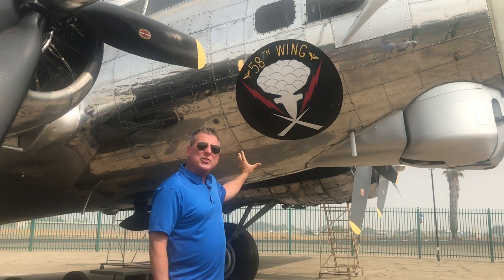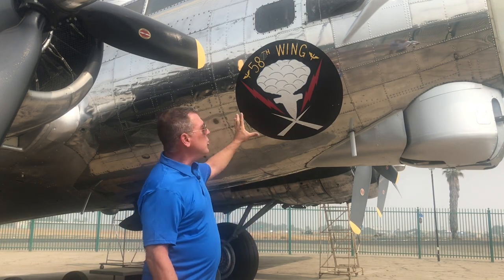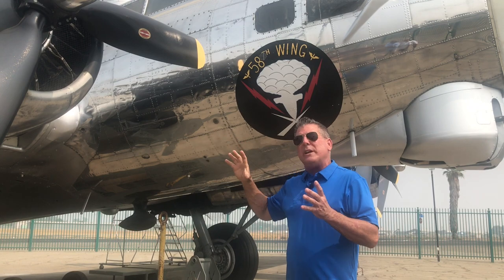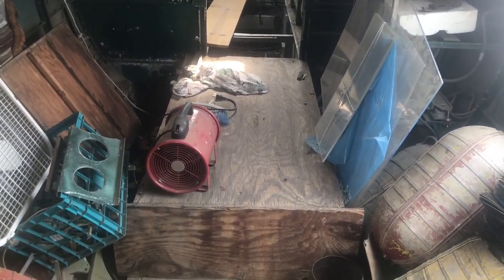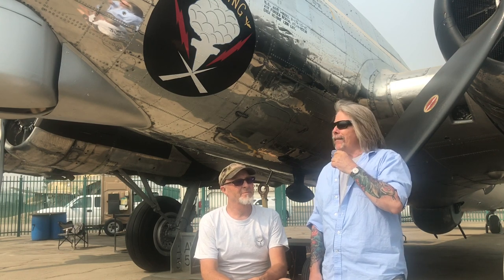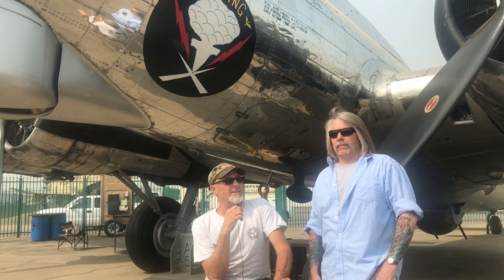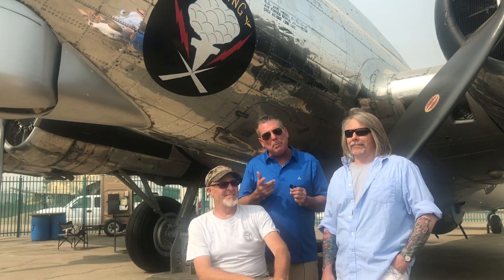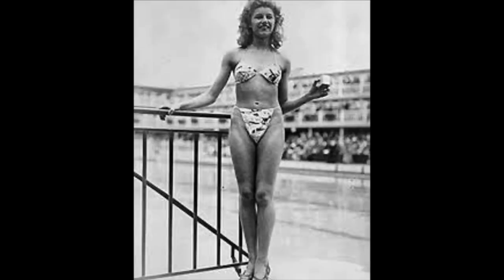Surviving B-17's: Episode 2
Follow us, as we tell the story of yet another surviving B-17 known as, Preston's Pride!